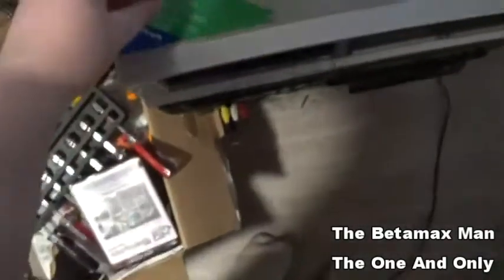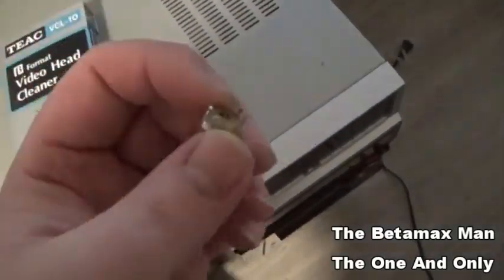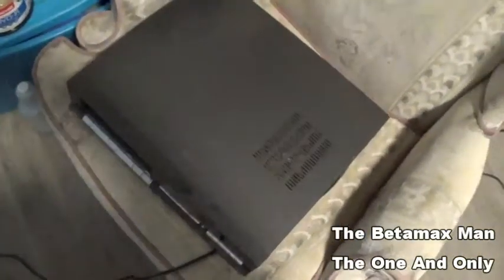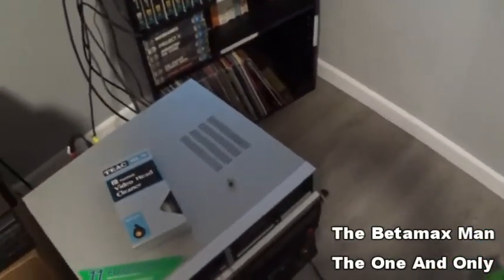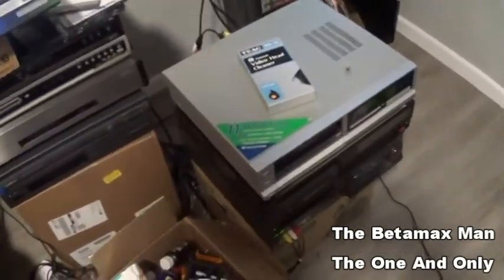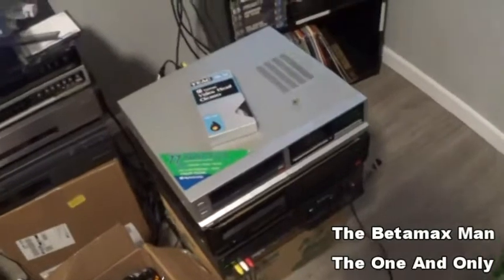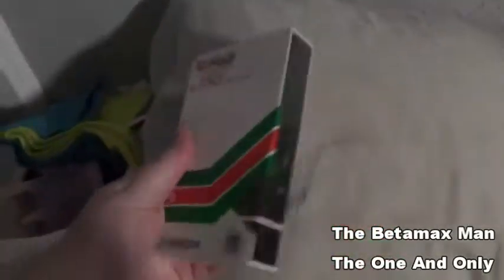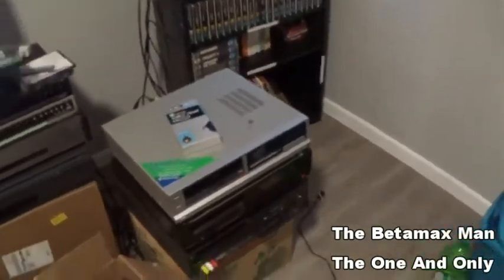3 Betamax VCR's Part 2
Part 2 We will look at a Sony and 2 Sanyo's the Sony a SL-HF360 and one Sanyo is a  4020 and the other is a Sanyo 4027 Super Beta so lets take a look.